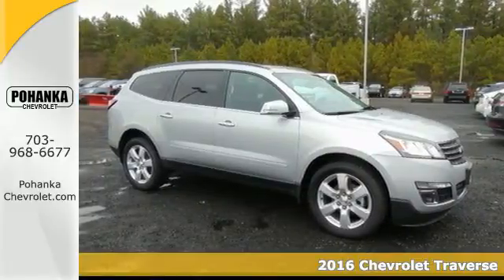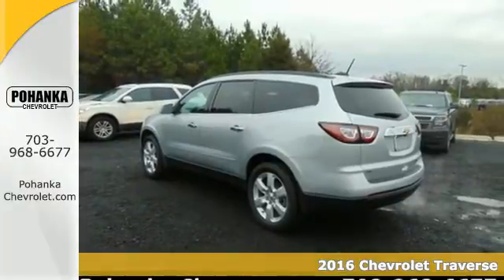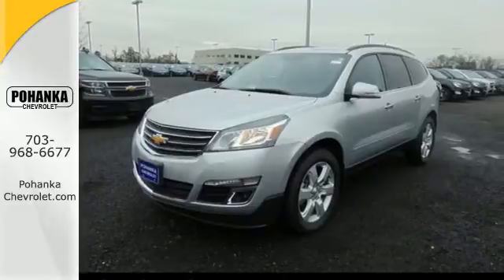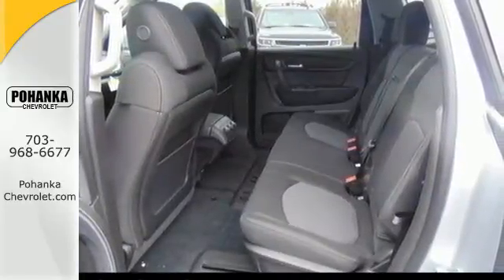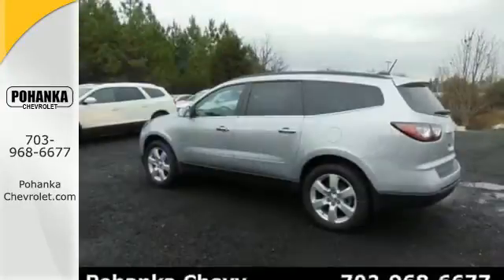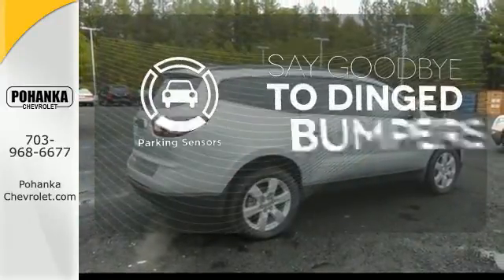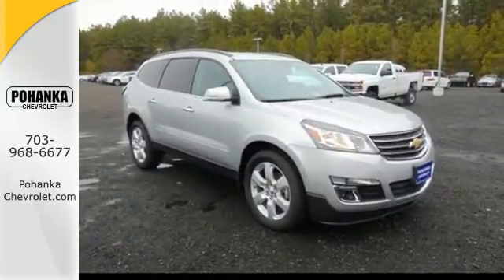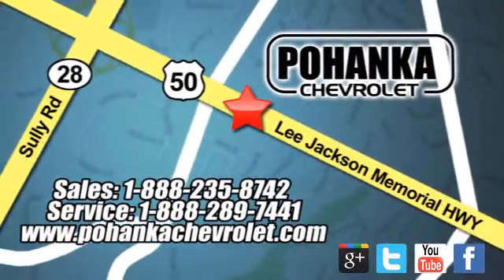New 2016 Chevrolet Traverse Chantilly VA Washington-DC, MD TGJ191230 - SOLD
Year: 2016
Make: Chevrolet
Model: Traverse
Trim: LT
Engine: 3.6L V6 SIDI
Transmission: 6-Speed Automatic
Color: Silver
Interior: Ebony
Stock #: TGJ191230
VIN: 1GNKVGKD6GJ191230
AWD. Stability and traction control deliver a composed ride. Stability and traction control provide balance and bring forth peace of mind. Located right next to Dulles International Airport on Route 50 in Chantilly, Fairfax VA. Be the talk of the town when you roll down the street in this stunning, dealer maintained 2016 Chevrolet Traverse. Enjoy the safety and great visibility when you sit up high in this outstanding SUV. All prices exclude taxes, title, license, and dealer processing fee of $599.00. Published price subject to change without notice to correct errors or omissions or in the event of inventory fluctuations. All features not on all vehicles. Vehicles shown are for illustration purposes only.

Address:
13915 Lee Jackson Hwy